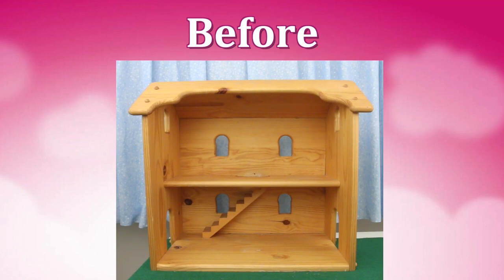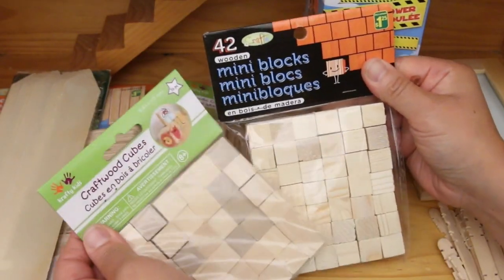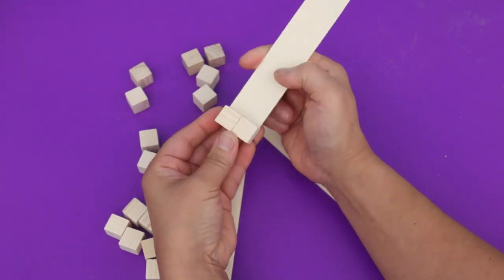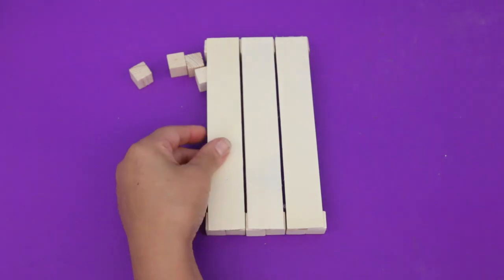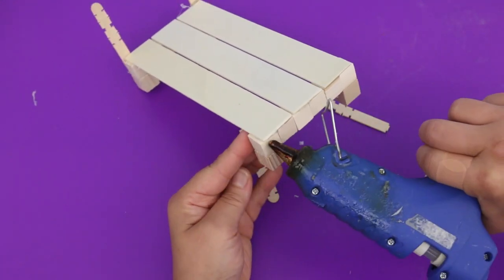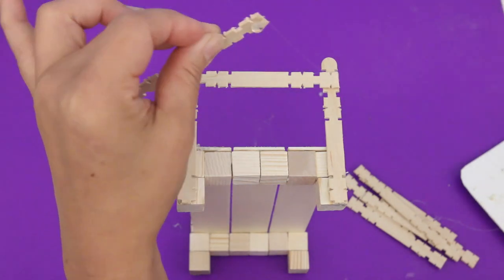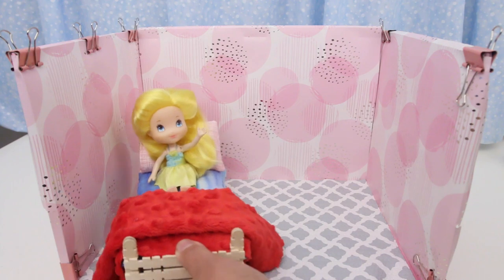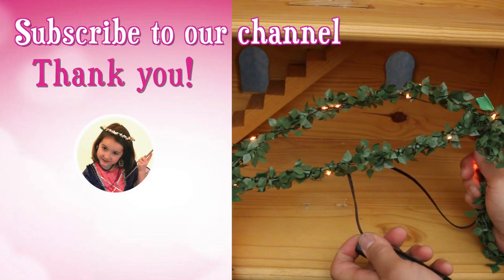Blossom's Bed: This Old Dollhouse B Part 3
Part 3B: I show you how to make Blossom's bed. Strawberry Shortcake liked it so much she didn't want to go home to her own bed. This bed is so easy to make, every doll can have her own bed!

This Old Dollhouse B Part 1

This Old Dollhouse B Part 2

This Old Dollhouse B Part 3

This Old Dollhouse A Part 1

This Old Dollhouse A Part 2

This Old Dollhouse A Part 3

This Old Dollhouse A Part 4

This Old Dollhouse A Part 5

This Old Dollhouse A Part 6

This Old Dollhouse A Part 7

This Old Dollhouse A Part 8

This Old Dollhouse A Part 9

This Old Dollhouse  A Part 10

This Old Dollhouse A Part 11

This Old Dollhouse A Part 12

This Old Dollhouse A Part 13

This Old Dollhouse A Part 14

This Old Dollhouse A Part 15

This Old Dollhouse A Part 16

This Old Dollhousr A Part 17

You can see the other awesome dollhouses that we bought from Value Village and Facebook Marketplace:

Music: composed and produced by our in house music master: JH